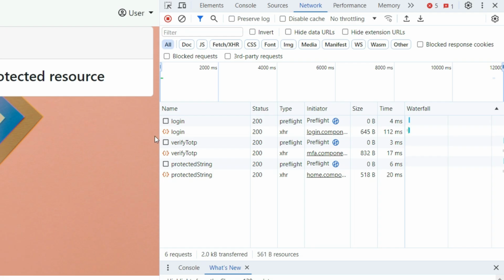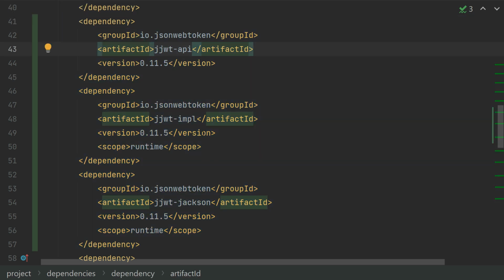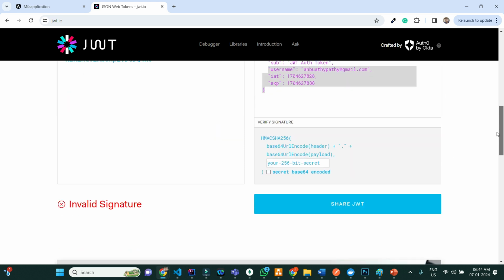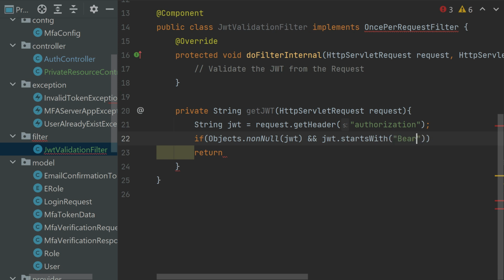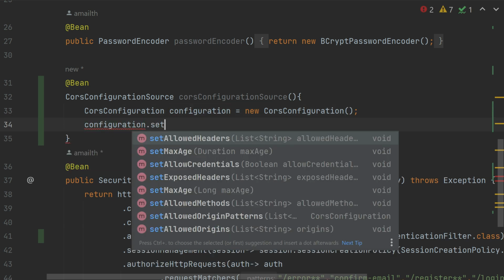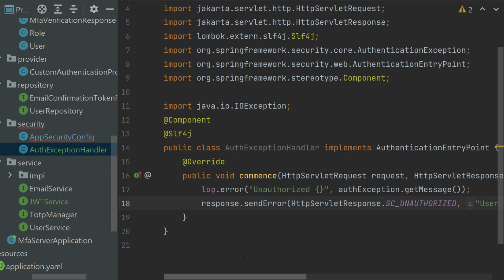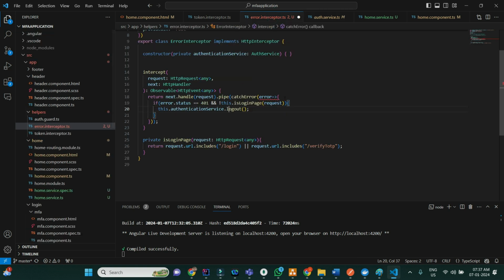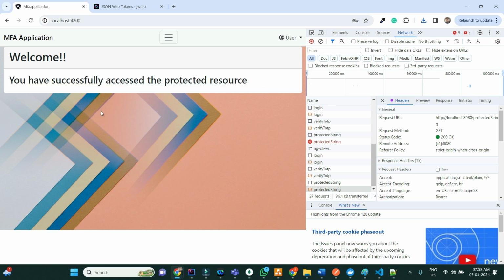Secure Your Spring Boot and Angular Application with JWT Authentication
Hello viewers!!! Welcome to my Chanel. This is a continuation of my Sprint Security videos below. Please do check out to set up the project.

In this video, I have explained how to authenticate with JWT. Below are explained with workflow diagram and code execution.
1. Spring Boot Service
- Generating & Validating JWT
- Adding Custom Filter for JWT Validation
- Custom Exception Handler for Security
- Configuring CORS
2. Angular
- Store JWT to Local Storage
- Adding interceptors
- Intercept all the requests and add an Authorization header
- Intercept all the responses and redirect user to login page if 401 - Unauthorized

00:00 What's in this video?
00:41 Introduction
00:55 The Plan
01:42 What is JWT?
02:05 Components of JWT
02:37 Implementing JWT Generation - Workflow
03:03 JWT Validation - Workflow
03:44 JWT to Local Storage - Workflow
03:51 Angulat Interceptors - Workflow
04:08 Code Implementation - Spring Boot
04:14 JWT Maven Dependencies
04:50 JWT Generation
07:51 Testing JWT Generation
09:04 Storing JWT in Angular
09:53 HTTP Interceptor
11:32 JWT Validation Filter
15:35 Adding a filter to Security Filter Chain
16:46 CORS Configuration
20:28 Authentication Entry Point Filter
21:27 Adding Exception handler to filter chain
24:00 401 Unauthorized
24:17 Implementing Error Interceptor
26:54 Adding Content-Type to CROS Configuration
27:44 Implementing JWT Validation - Spring Boot
29:14 Demo